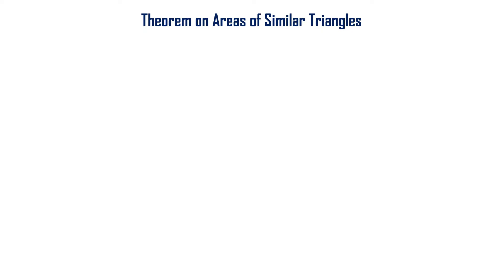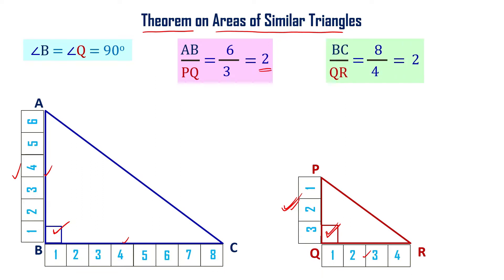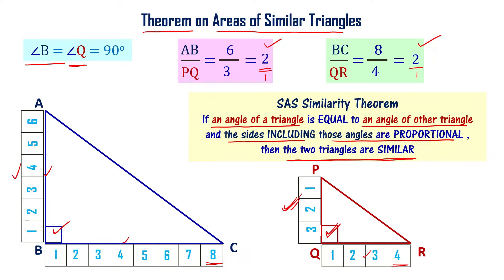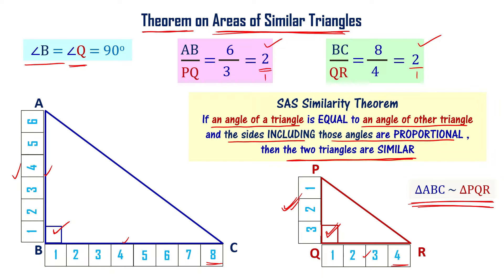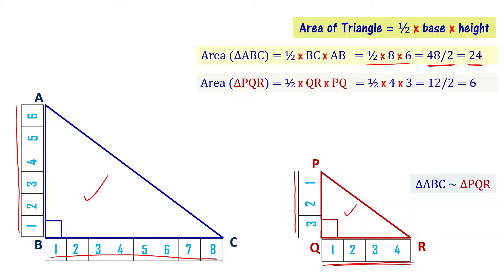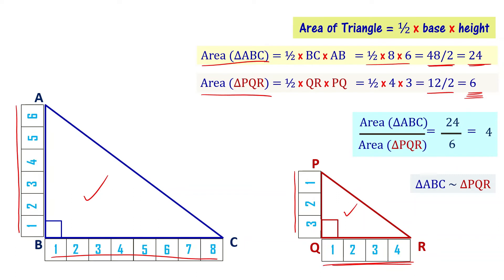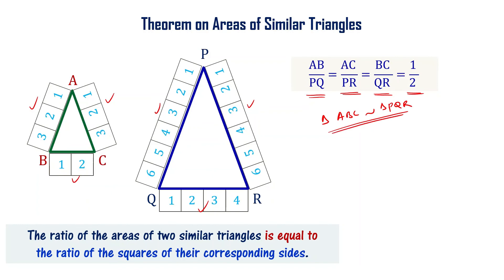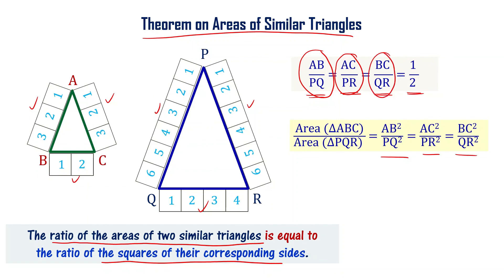Areas of Similar Triangles Theorem 8.6 in Telugu | Class 10 Similar Triangles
areas of similar triangles theorem 8.6 of similarity of triangles. Theorem on areas of similar triangles is explained in a simple manner.
What is the theorem on areas of similar triangles?
Ratio of the areas of two similar triangles is equal to the ratio of the squares of their corresponding sides.

We explain areas of similar triangles theorem using an example case to make it easy to understand. Andhra Telangana 10th class similar triangles chapter is explained in simple manner to understand easily.